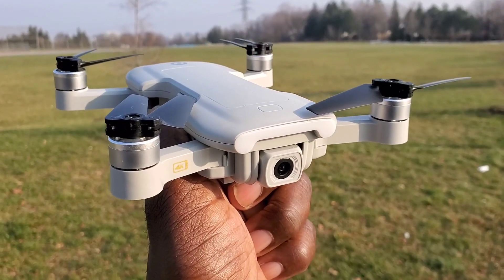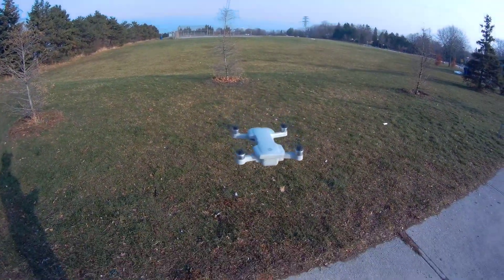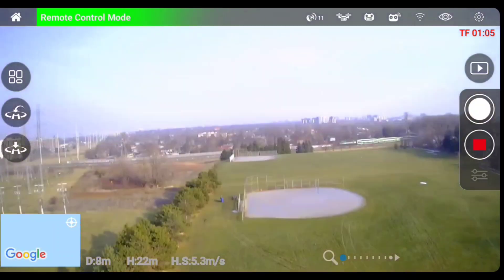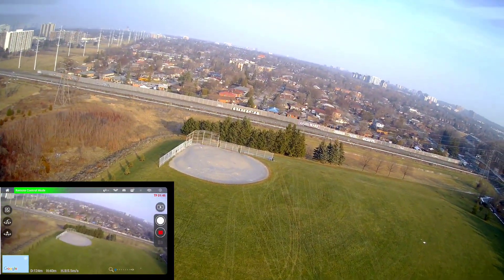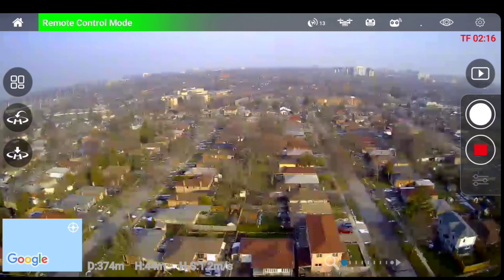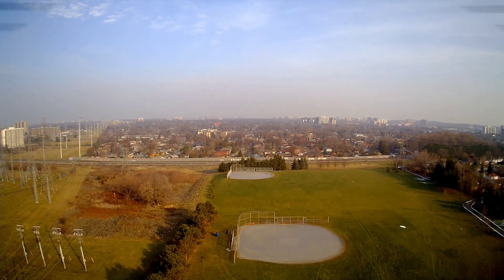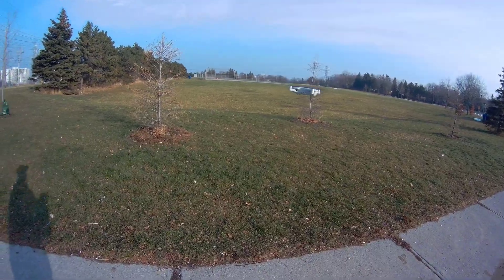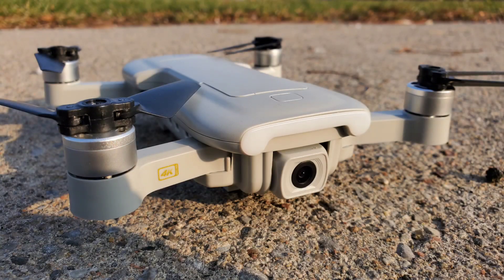Holy Stone HS510 Range Test!! Brushless, 4K, Foldable GPS Drone!! (A.K.A MJX Bugs B7)